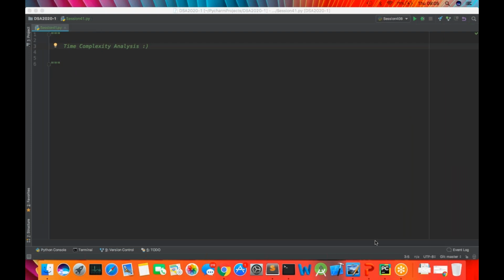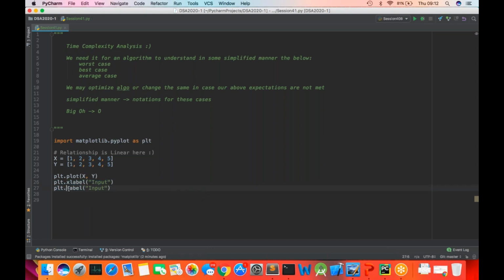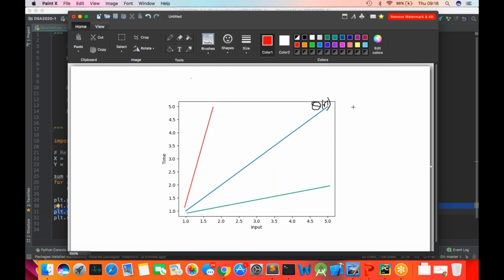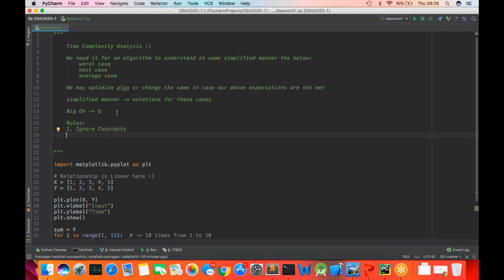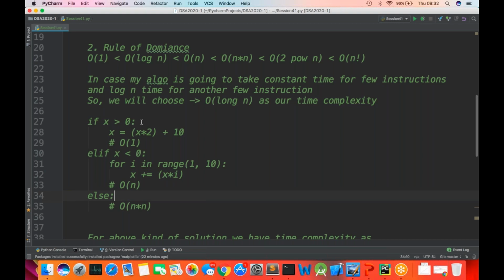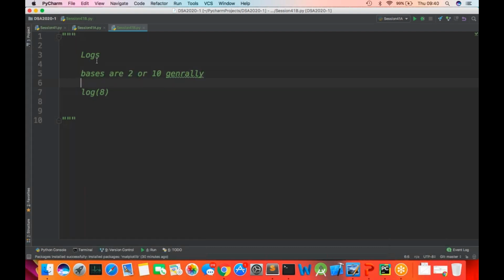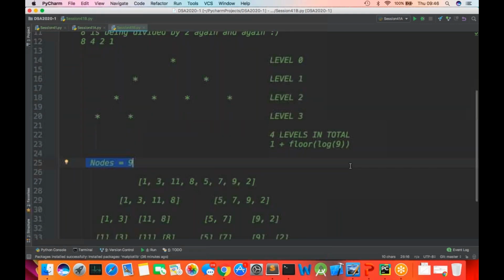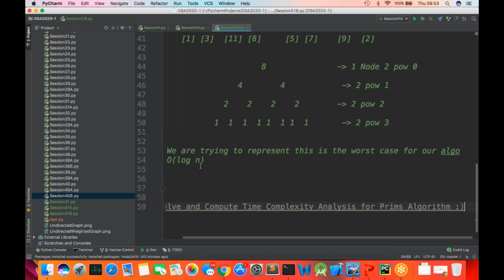Time Complexity | Big O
Time Complexity Analysis Explained
1. Big O, Little o
2. Omega, Little Omega
3. Theta